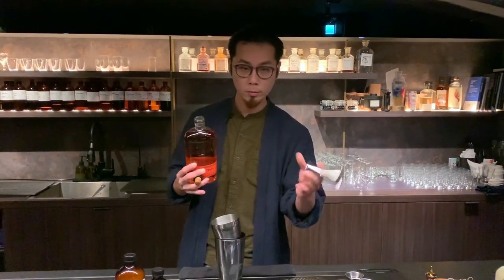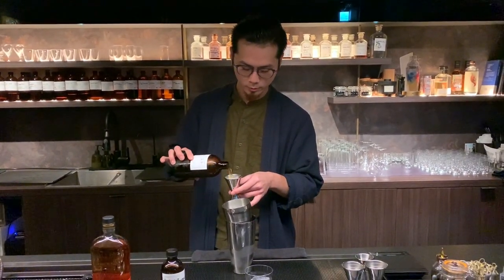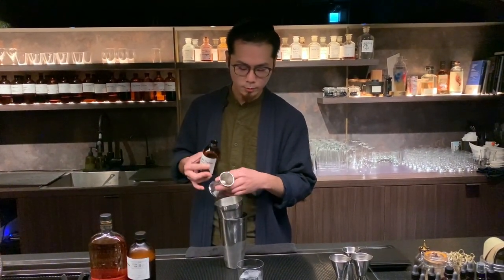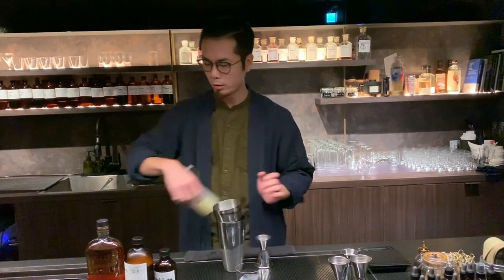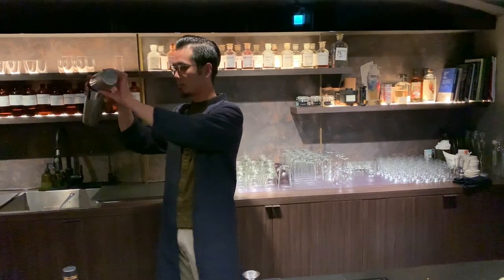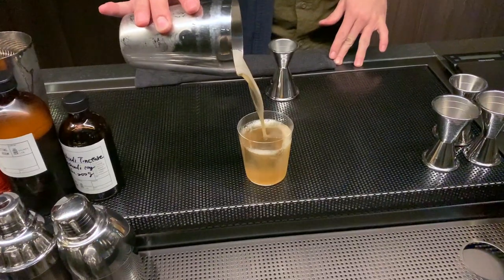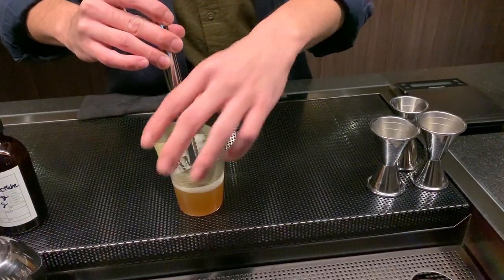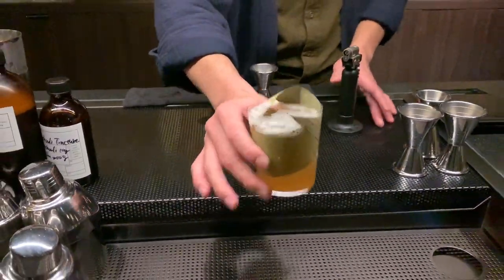Tony Lin from Testing Room by Draft Land (Taipei): Deep Fall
Tony Lin from Testing Room by Draft Land makes us his twist on a classic cocktail, Deep Fall